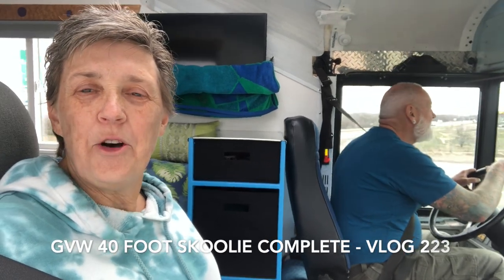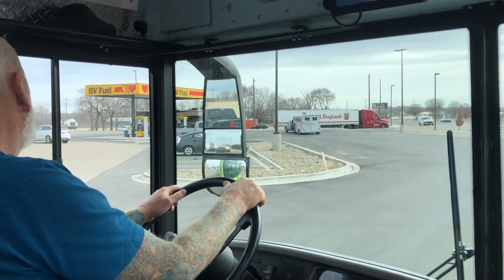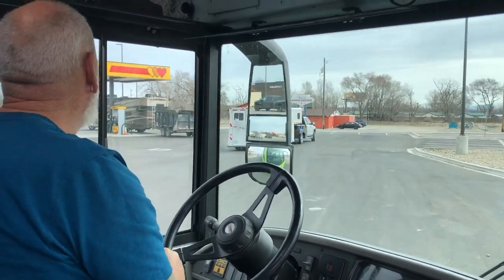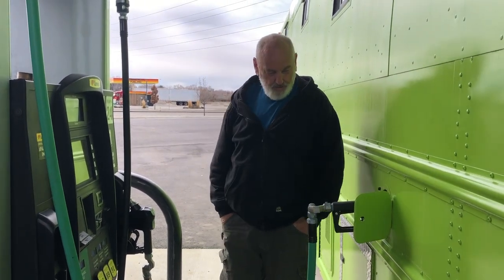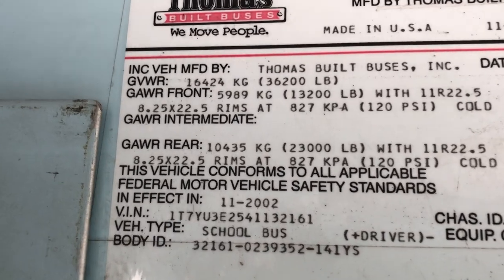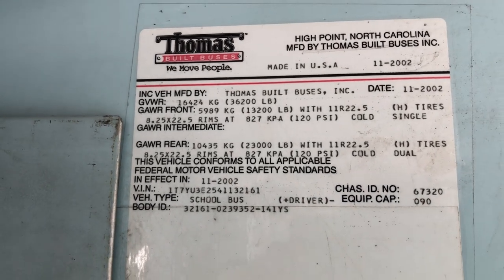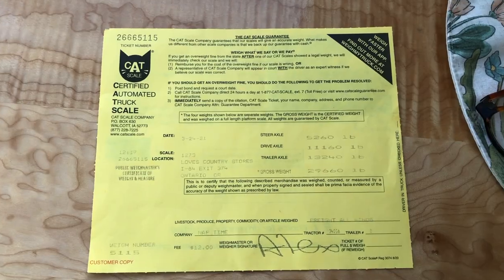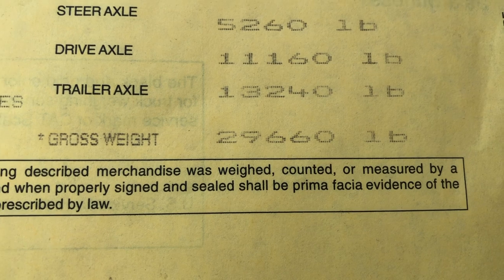GWV 40 Foot Skoolie Complete - Vlog 223 School Bus Conversion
What’s Up YouTube …. After one of our YouTube followers suggested that we should go across the scales with our bus full of diesel and water we decided to do just that. This is the first time we have actually topped off our diesel tank. And the truck scales was easy to do. We are well under our GWV of 36200 for our 40 foot Thomas school bus. Keep watching as the journey continues here at KnappTime. LivingTheDream….One day at a time. BusLife. An Epic Journey ... Get Your Calm on .

Backup Camera System with 9’’ Large Monitor and DVR for RV semi Box Truck Trailer Rear and Side View Quad HD Camera 4 Split Screens Advanced Record Function IP69 Waterproof Avoid Blind spot erapta A9

Fresh water tank we used however we got a 100 gallon tank
RecPro RV Water Tank | Gray Water Tank | RV Fresh Water Tank | Camper | Trailer (40 Gallon)

Grey Tanks
Alpha Systems (VB22548H 22" x 54" x 8" Holding Tank